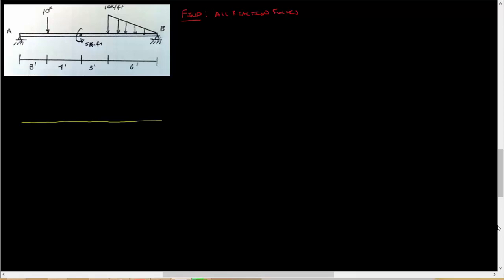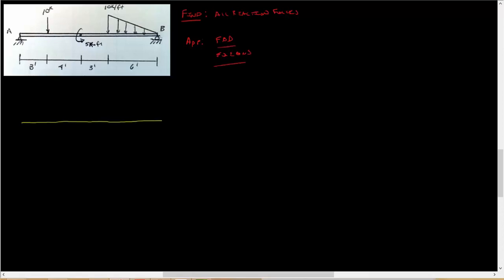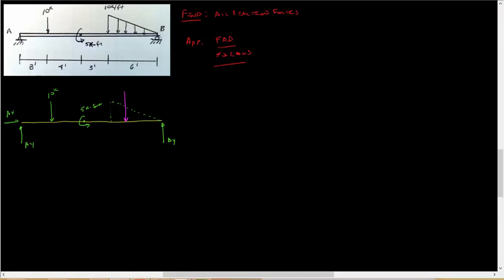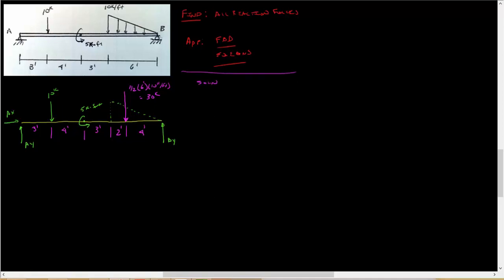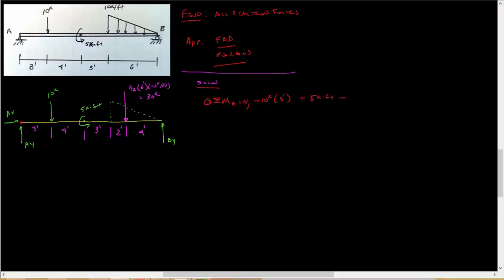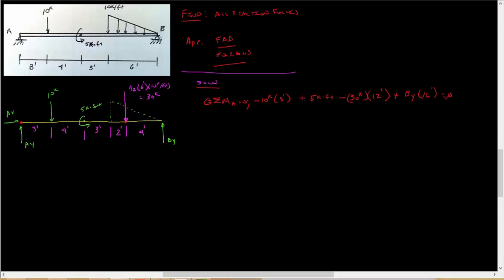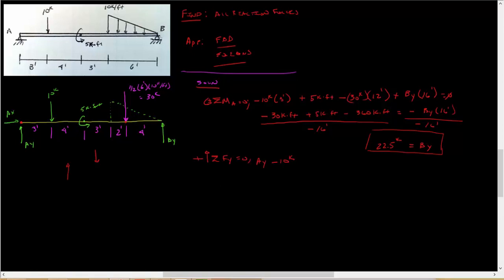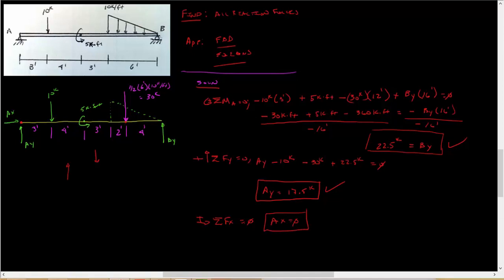ch 5 1 5 3 ex 3